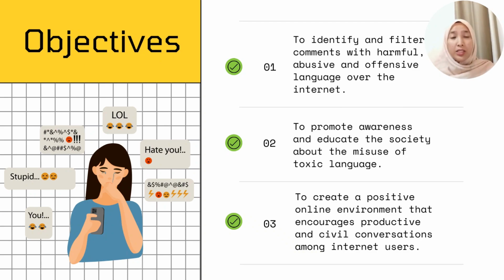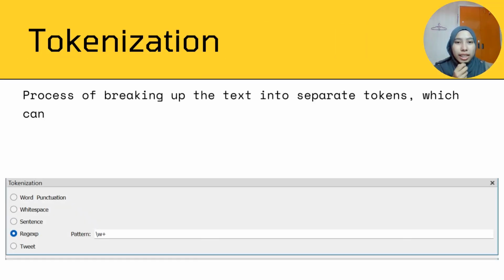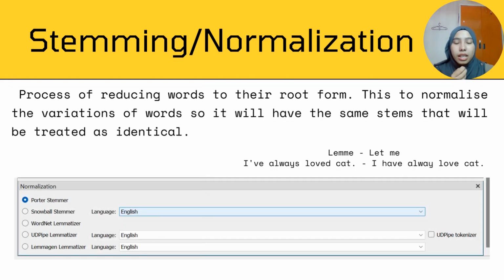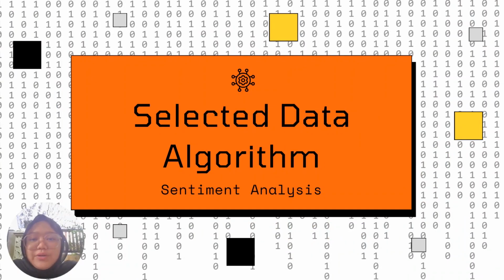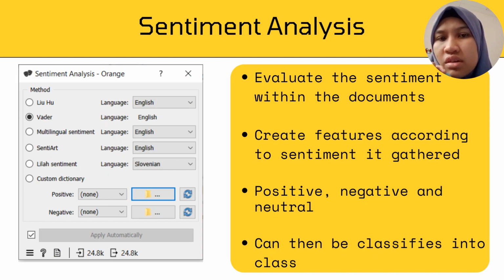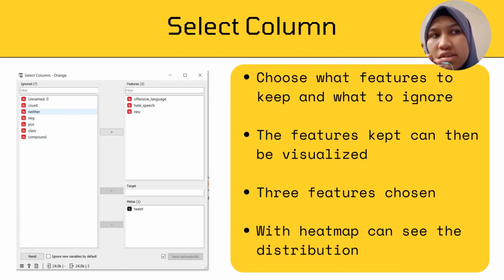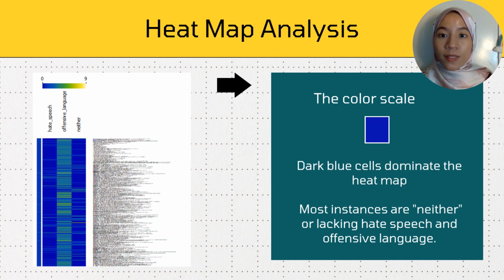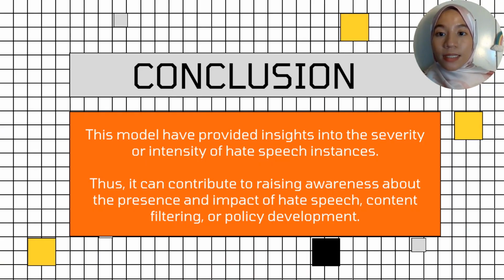Hate Speech Detection Algorithm [Group 4]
DATA MINING ECIE 4349 SEM 2 22/23

Team Members:
NUR NAJIHAH BINTI NOR HISHAM 1911464
NORALIA HAZIRA BINTI NORHAMIDI 1919652
NIK YUSRA IQLIMA BINTI AMRAN 1916288
SITI HUMAIRAH BINTI ASHAARI 1916082
NURUL ALYA ATHIRAH BINTI BAKAR 1913896